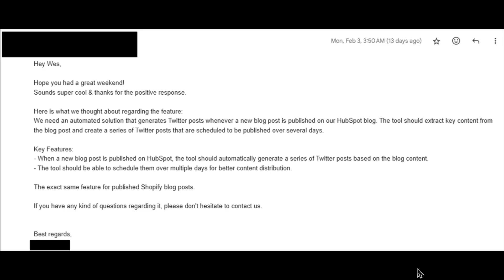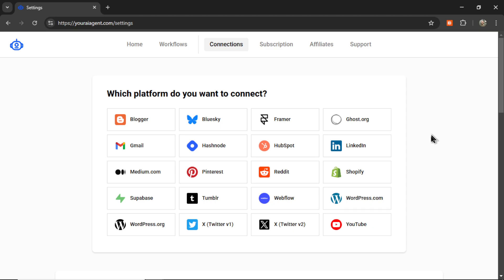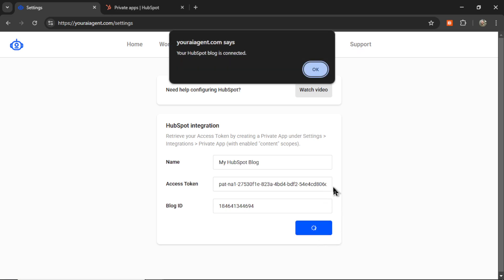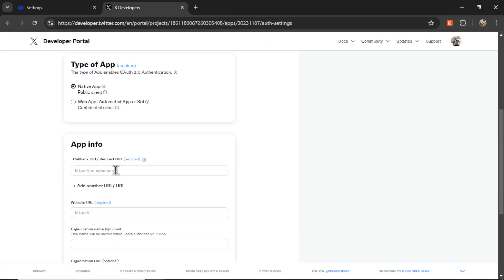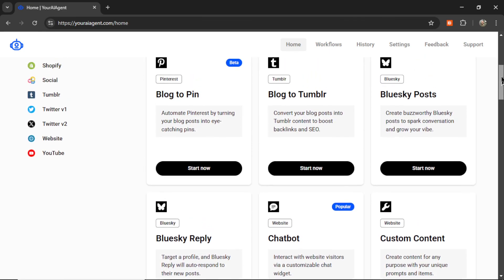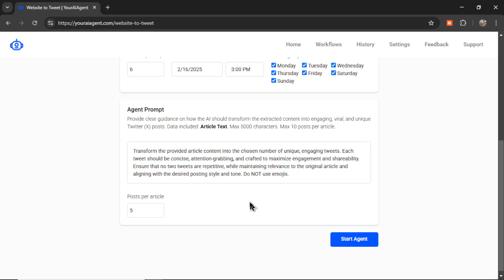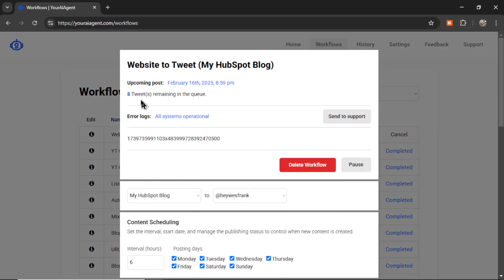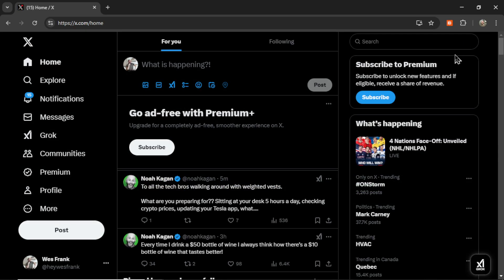AI AGENT turns new articles from your blog into a series of tweets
Website to Tweet (AI Agent) automatically transforms your latest HubSpot or Shopify articles into engaging Twitter content designed to boost visibility and drive traffic.